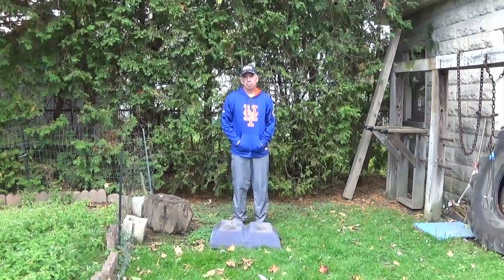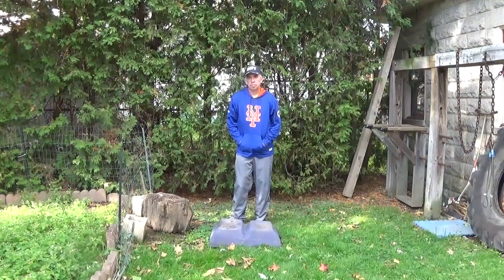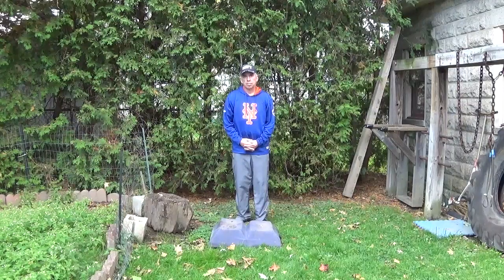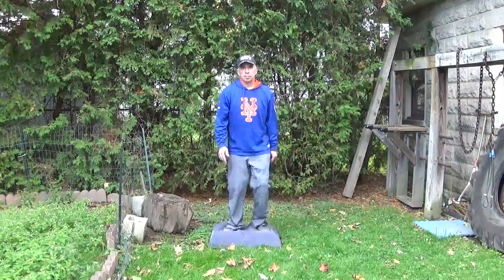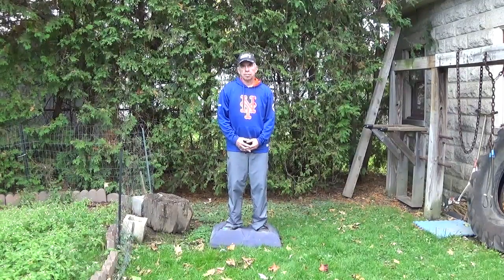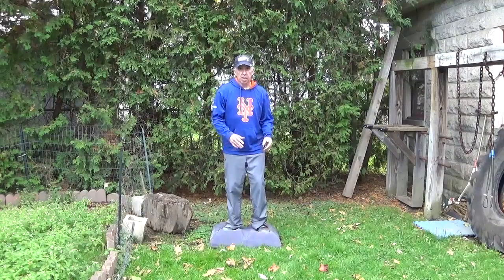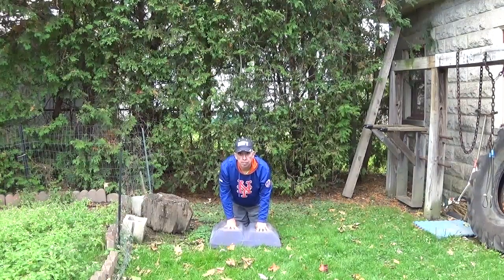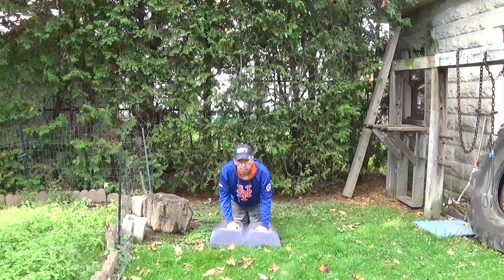Mark Burekk founder of Hope Soars Parkinson's Foundation out of Albany N.Y. Sanddunestepper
SandDunestepper sanddune Parkinsons balance proprioception strength